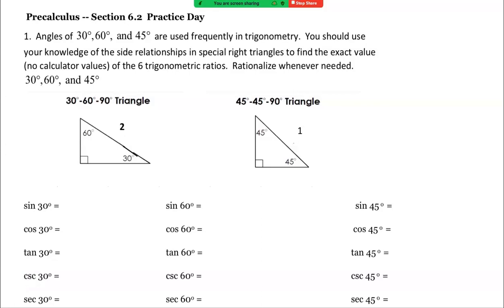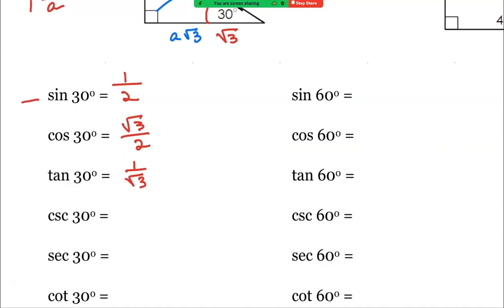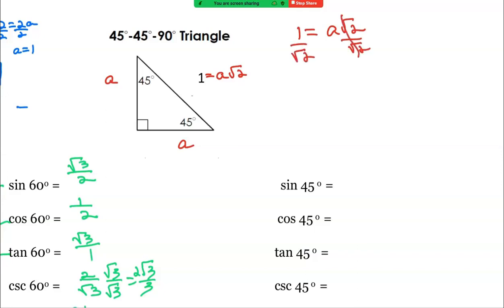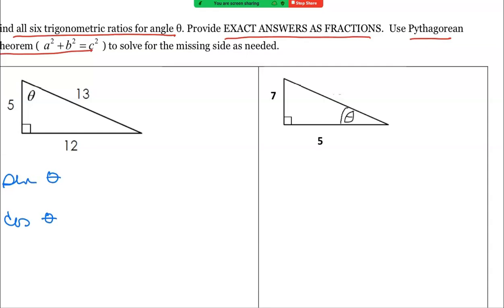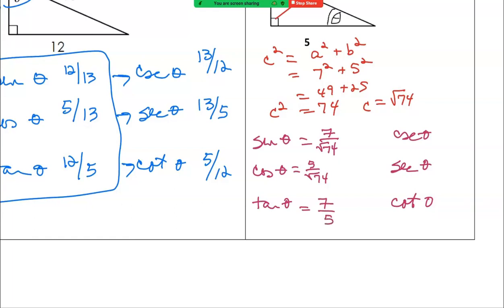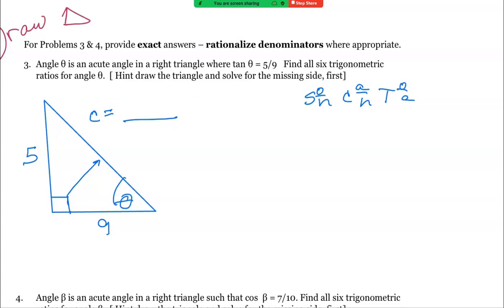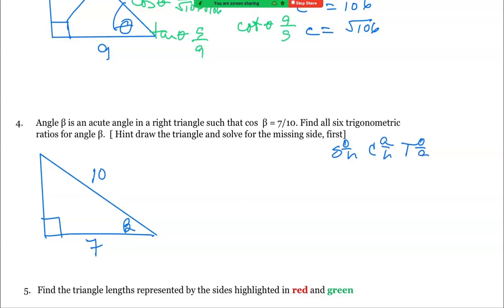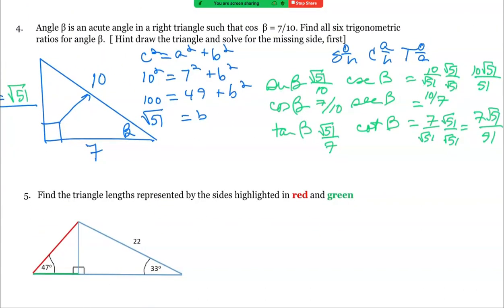Precal 6 2 Practice #1 1 4